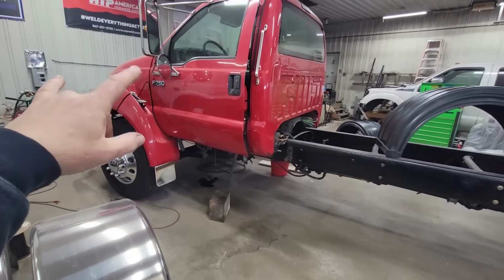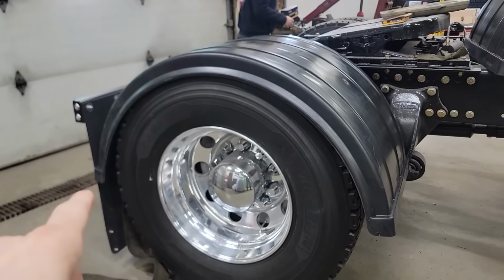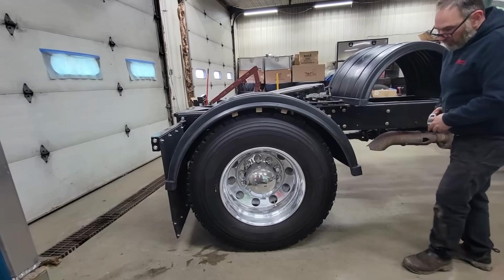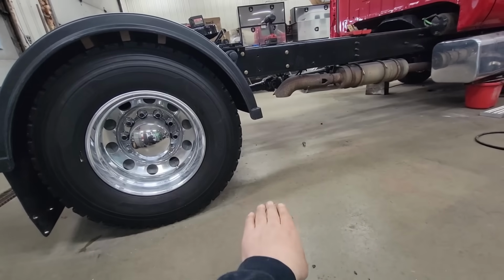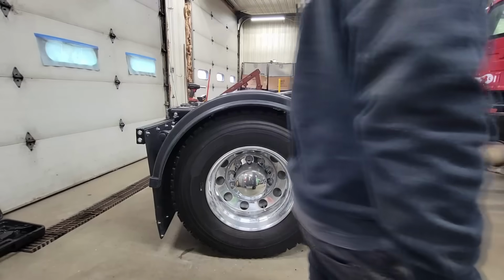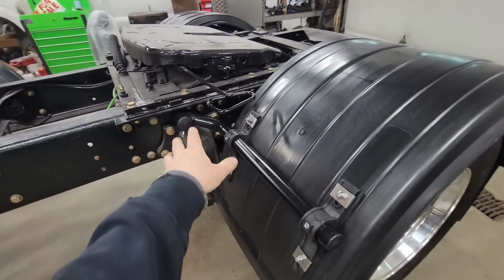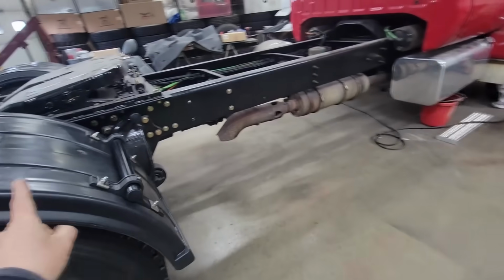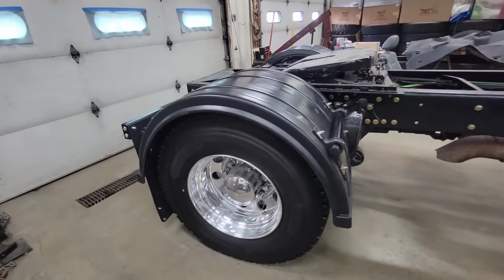PROJECT OVERKILL GETS FULL FENDERS INSTALLED! STEP BY STEP MADE EASY!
I WAS LOOKING FOR AN ECONOMICAL BUT DURABLE FULL FENDER OPTION FOR PROJECT OVERKILL. I WAS LOOKING ON MYTEE PRODUCTS WEBSITE (THIS IS WHERE I GET ALL MY TOW TRUCK GEAR) AND FOUND THESE FULLY ADJUSTABLE AND SIMPLE TO INSTALL FENDERS. I LIKE THEM SO MUCH I ORDERED A SECOND SET FOR ANOTHER TRUCK OF MINE!
HERE IS A LINK FOR YOU GUYS! USE "MTAFL10" TO GET $10 OFF YOUR FIRST ORDER OF $250 OR MORE.